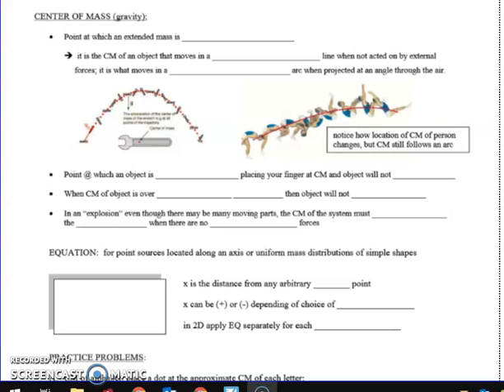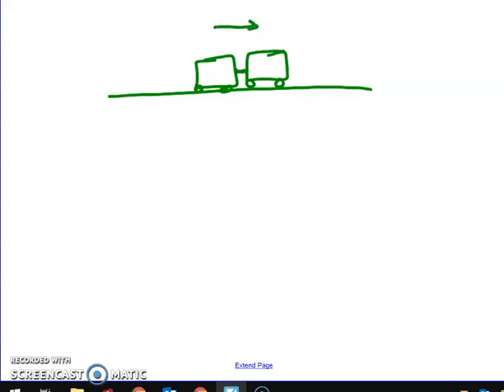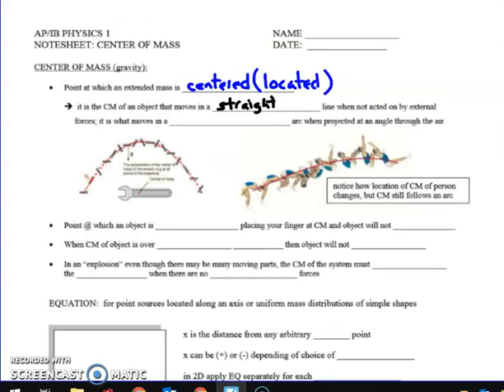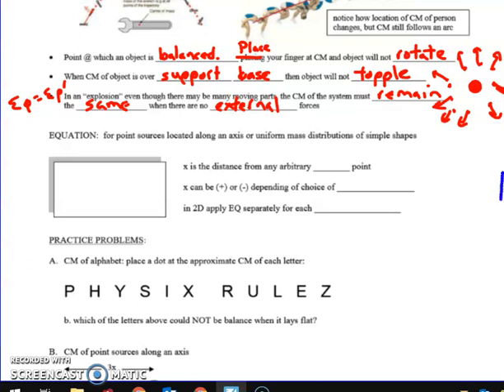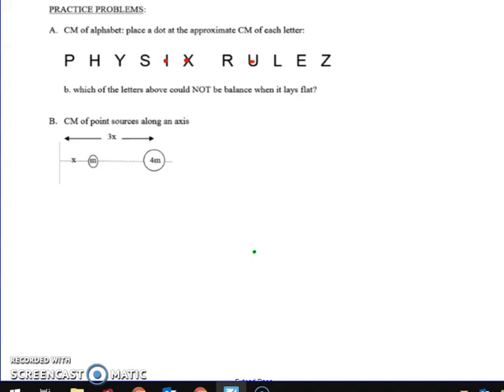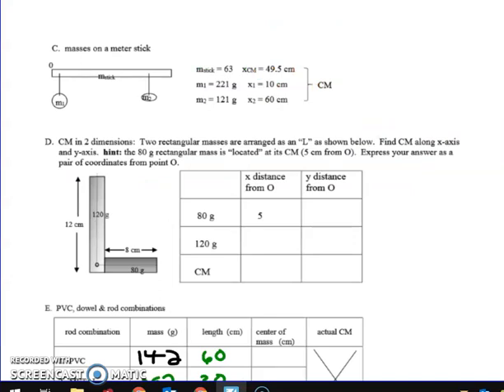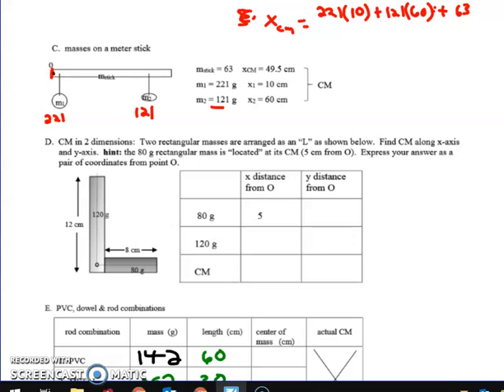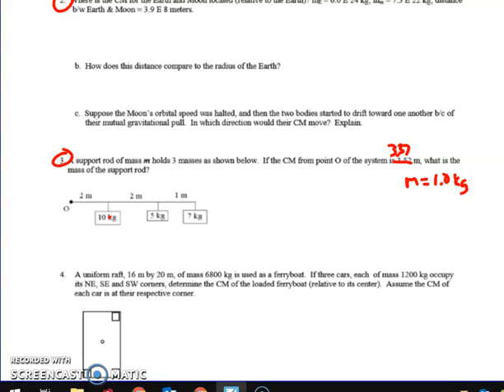center of mass